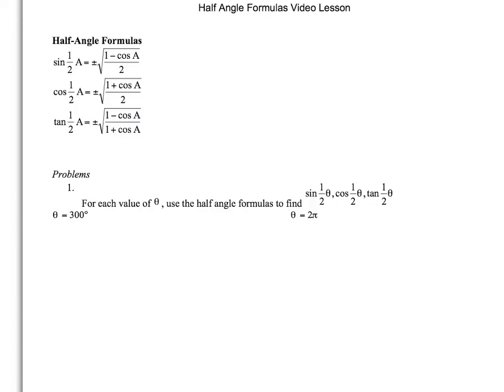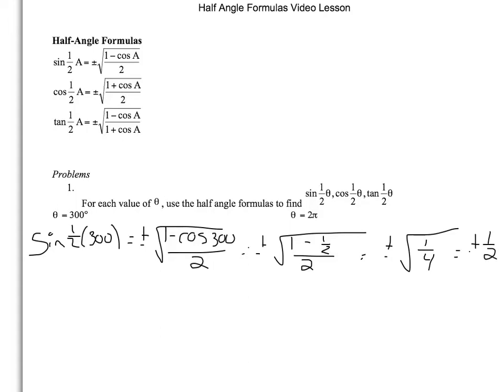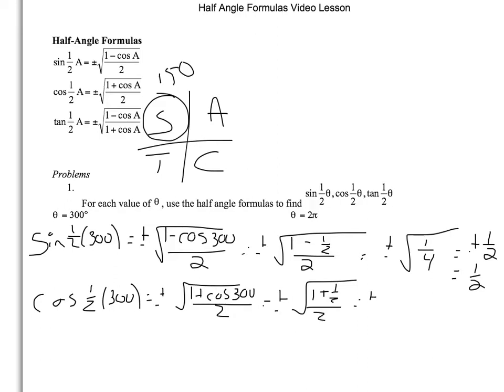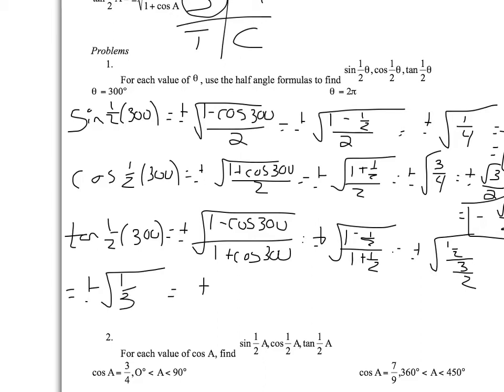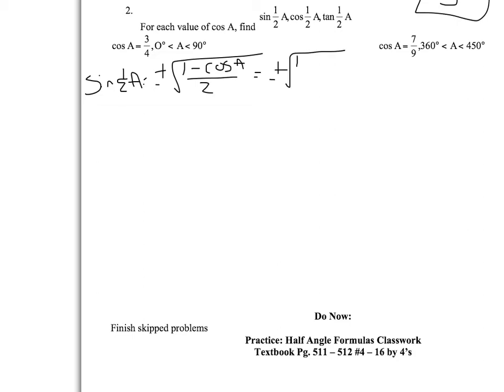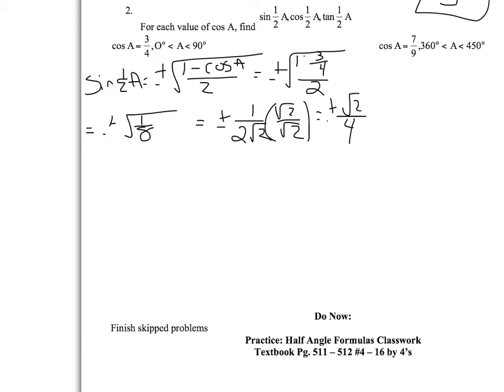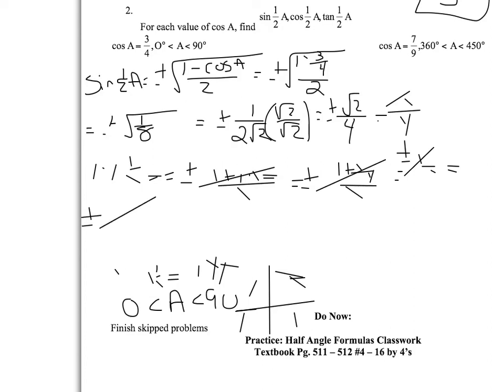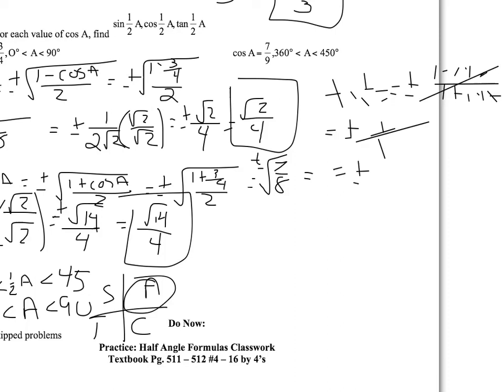Half Angle formulas